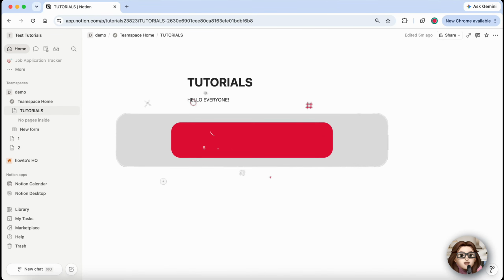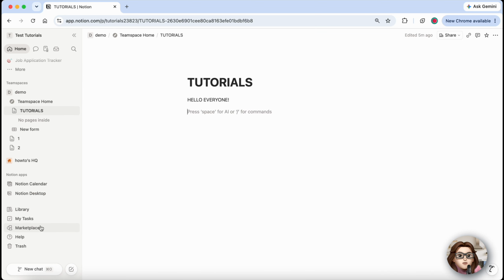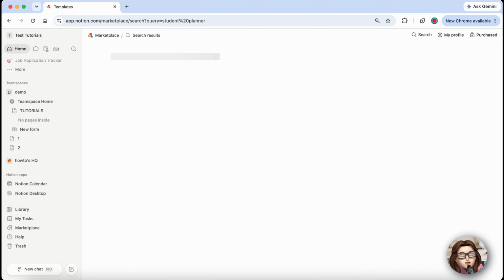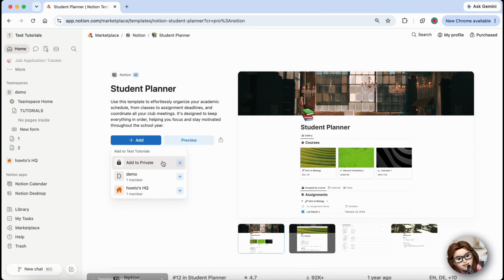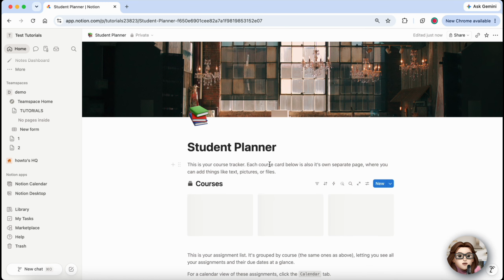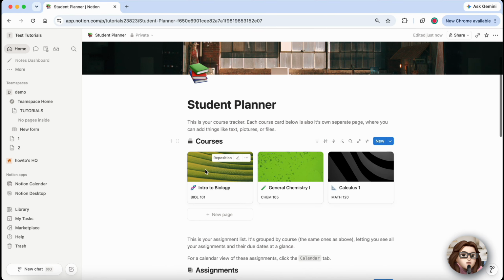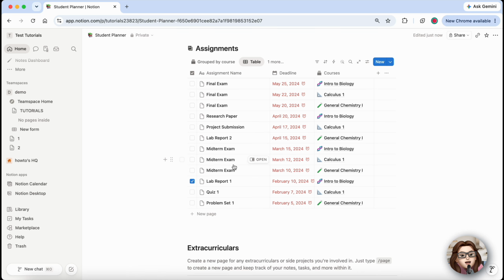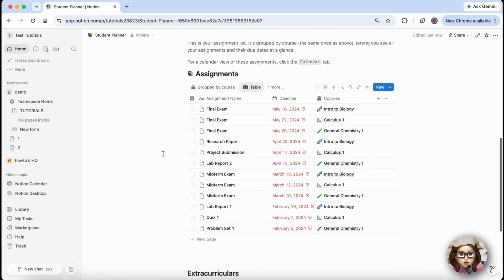How To Create A Calendar For Student Life In Notion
Want to create a student calendar in Notion? In this step-by-step tutorial, you'll learn how to build a personalized academic calendar to organize classes, assignments, exams, study sessions, and important deadlines—all in one place.

In this video, I'll show you how to create a calendar database, add properties for course names, due dates, priorities, subjects, and task status. You'll also learn how to organize your schedule with calendar, list, and board views, use filters to separate classes and assignments, and customize your layout for a clean and productive workspace.

A Notion student calendar is perfect for high school students, college students, university students, and anyone taking online courses. Whether you're planning your semester, tracking homework, preparing for exams, scheduling study sessions, or managing extracurricular activities, this setup helps you stay organized and keep up with your academic goals.

This tutorial is beginner-friendly and works with the latest version of Notion. By the end of this video, you'll have a fully functional student calendar that makes it easier to plan your time, stay on top of deadlines, and balance your coursework effectively.

If you found this tutorial helpful, don't forget to like the video, subscribe to the channel, and turn on notifications for more Notion tutorials, productivity tips, study guides, workspace organization ideas, and no-code workflow videos.

This video shows you How To Create A Calendar For Student Life In Notion! Watch this Video till the end to learn How To Create A Calendar For Student Life In Notion.

Were you able to figure out How To Create A Calendar For Student Life In Notion? Share this with your friends who want How To Create A Calendar For Student Life In Notion.

Problem Solved in this Video-:

What Do you Think of How To Create A Calendar For Student Life In Notion?